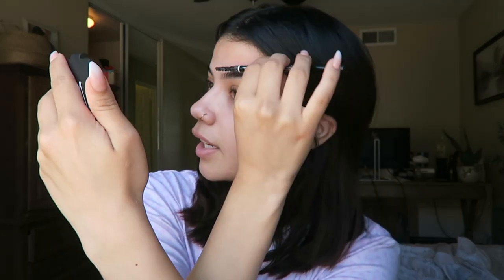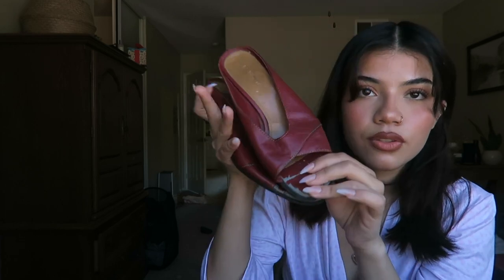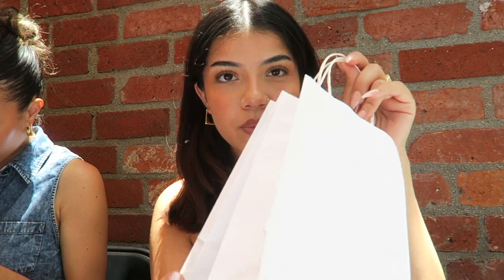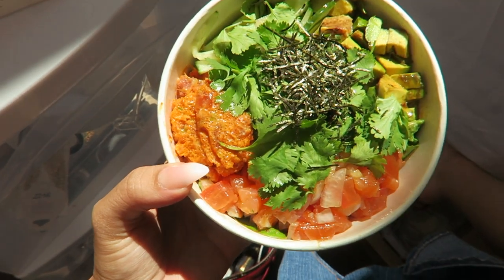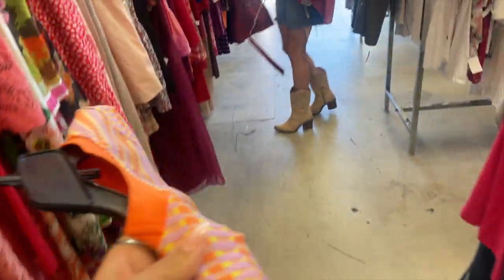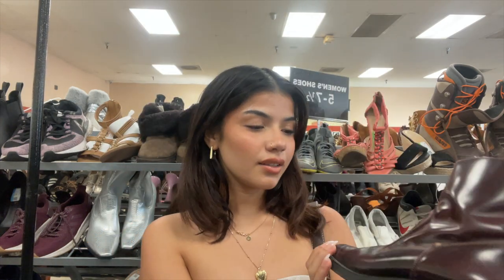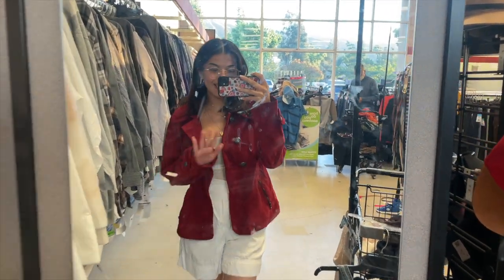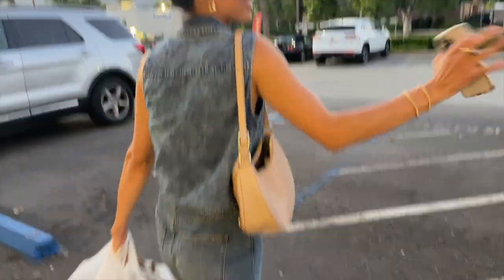Daily Diaries 🌸: spend the day with me vlog | small business pop up & thrifting!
Hi besties! Sending each and every one of you my love and hugs MUAH 🥰🫶🏼💖